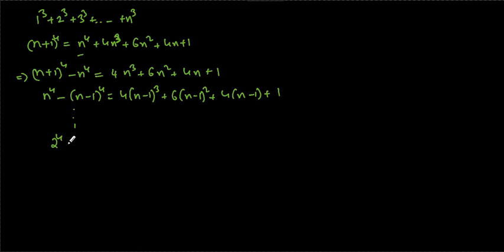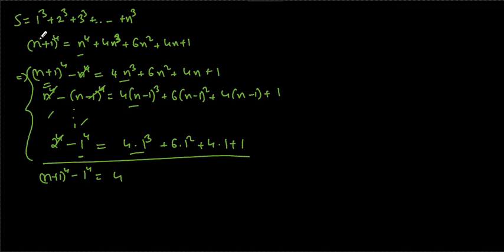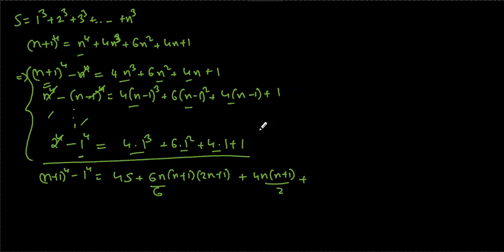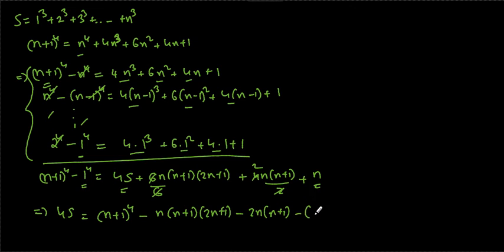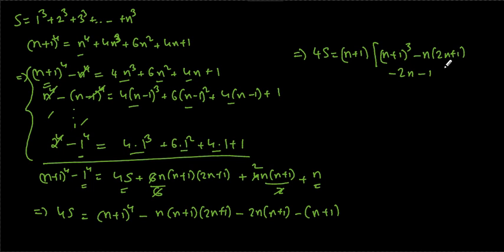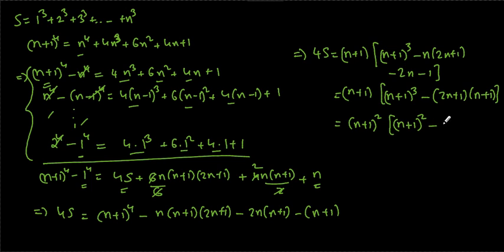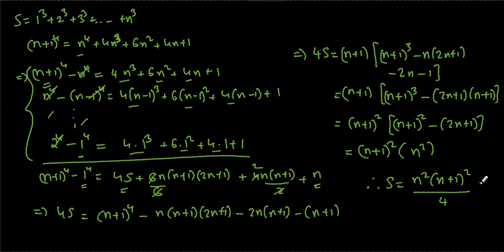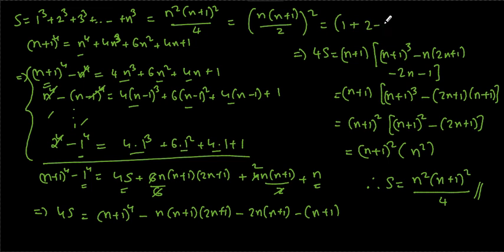SS/011 Sum of the first n cubes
Derivation of the formula for the sum of the cubes of the first n natural numbers